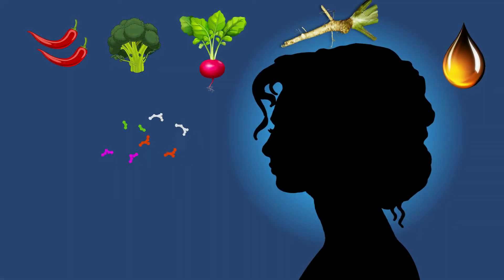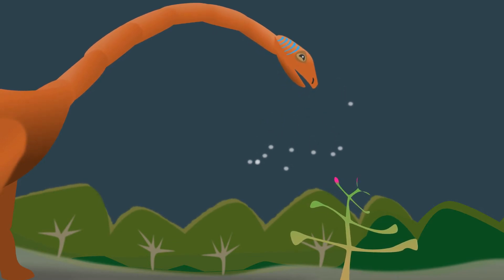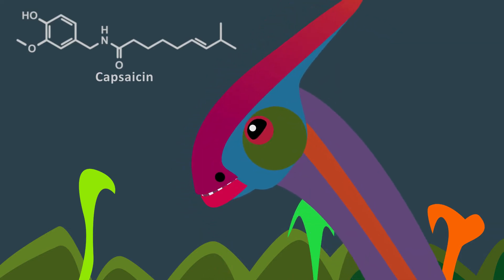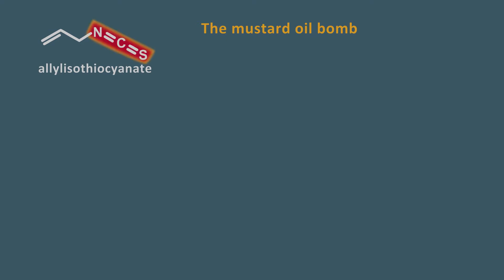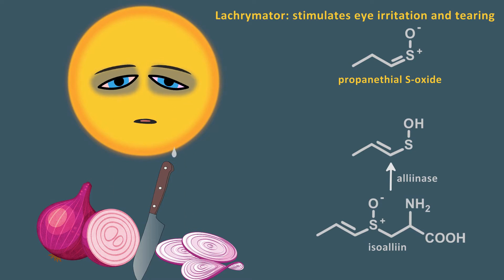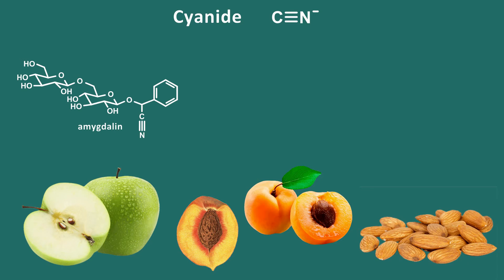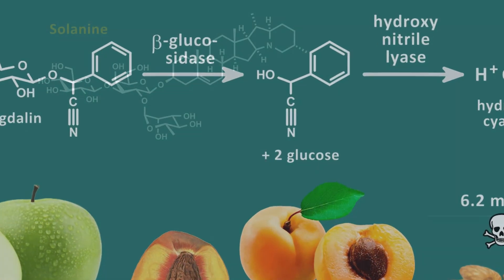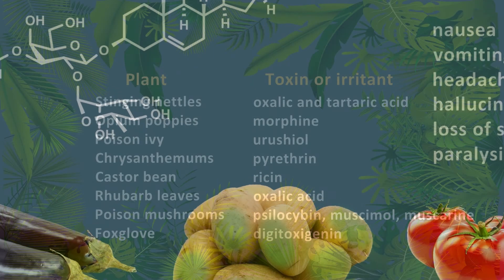The chemical weapons we eat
Over millions of years of natural selection, plants have developed chemical defenses to protect themselves from pathogenic microbes, hungry insects and vertebrates.  In their fruit, leaves, and roots, plants produce a complex suite of molecules, called phytochemicals.  These include many essential nutrients and have been the source of life-saving medicines.  But often phytochemicals are toxic, bitter, or noxious, and are made to keep herbivores away.
This video will talk about the burn from chili peppers caused by capsaicin and the mustard oil bomb which creates allylisothiocyanate found in wasabi and hot mustard.

Ever cut into an onion and created a cloud of tear gas?   The chemical created by crushing onion cells, called isoalliin, is a strong lachrymator.

There are some true poisons in foods too, although at low levels ordinarily.  One of these is cyanide which binds to heme iron in cytochromes and hemoglobin, thus shutting down oxygen transport and the electron transport chain in mitochondria.
And there are animated dinosaurs too!

For further reading:

Molecular mechanisms of toxicity of important food-borne phytotoxins.  Rietjens, et al.
Molecular Nutrition and Food Research 2005, 49, 131-158.  DOI 10.1002/mnfr.200400078